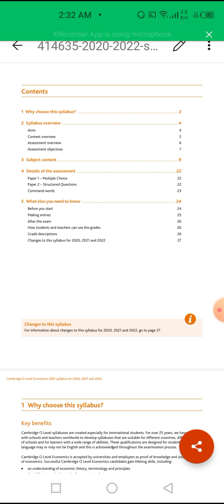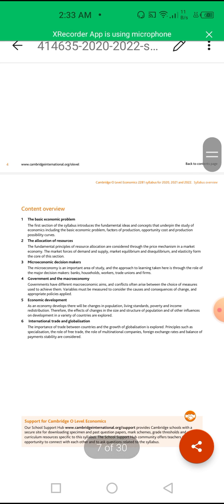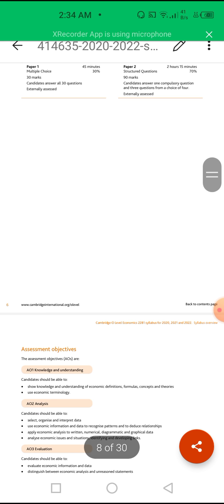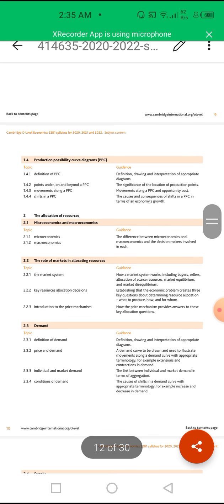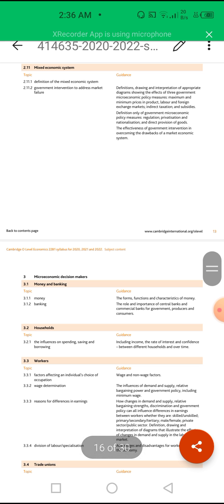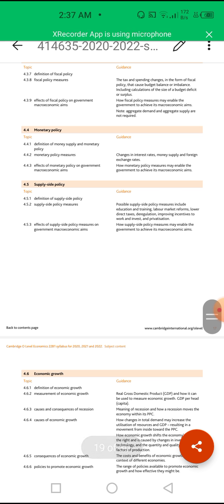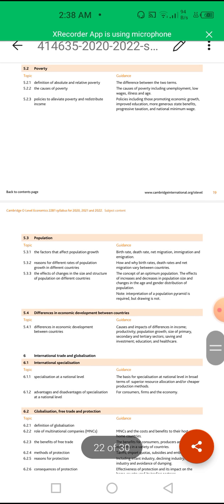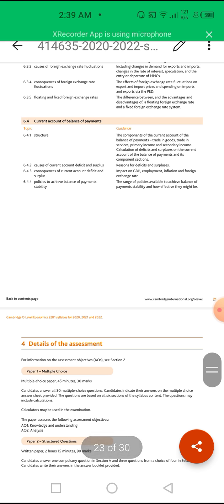intro to o level economics